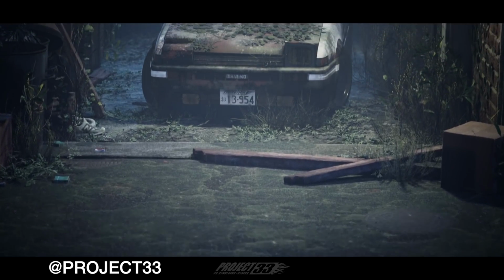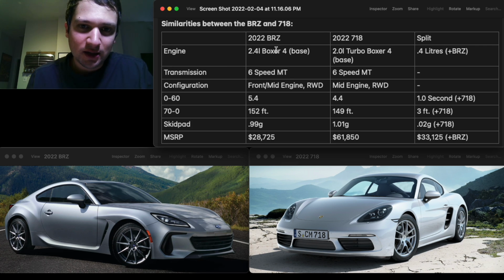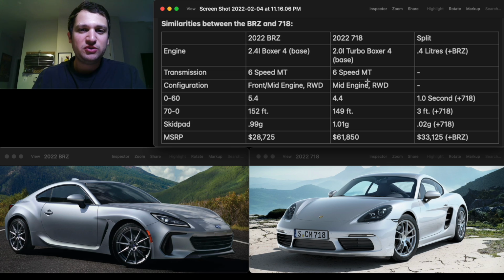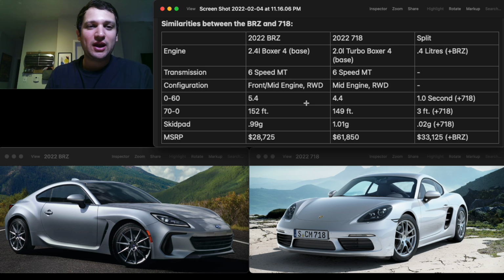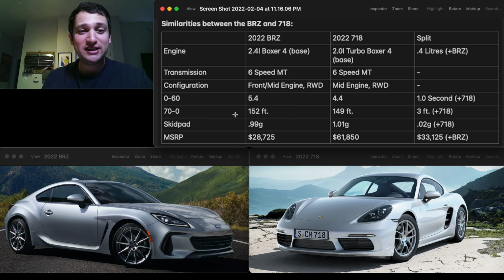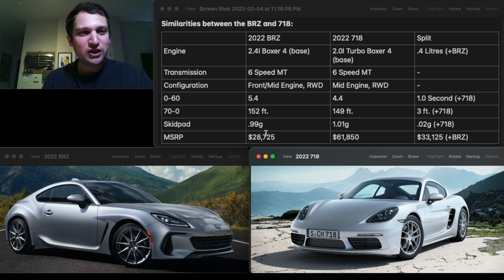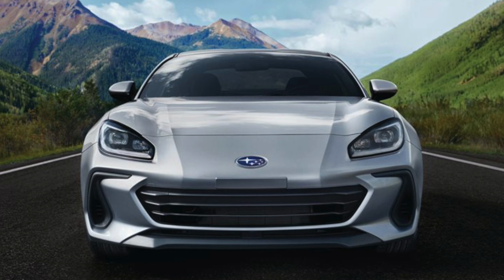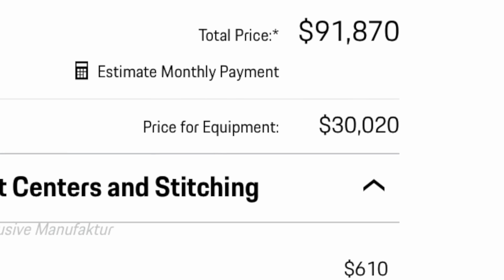How the Subaru BRZ Beats Porsche Cayman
Let's explore the new BRZ in a likely, somewhat unlikely comparison.

00:00 Hello World
01:24 Specs Comparison
06:56 Smart Man's Cayman